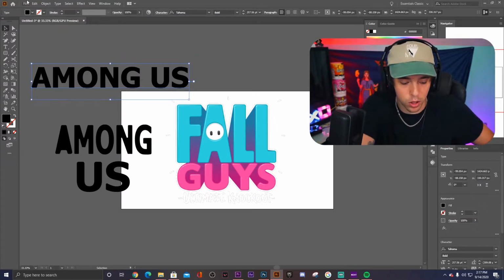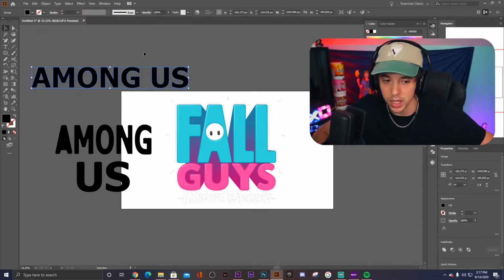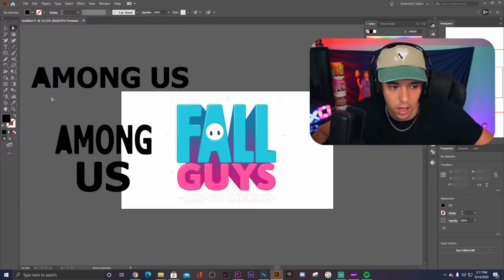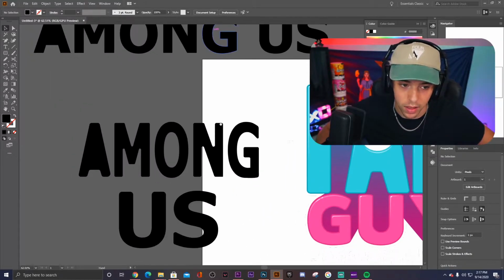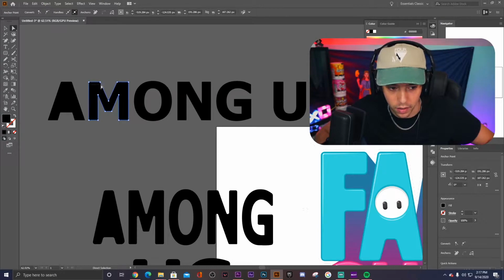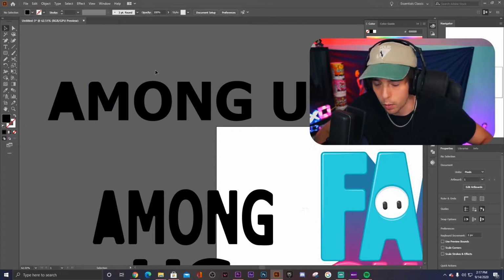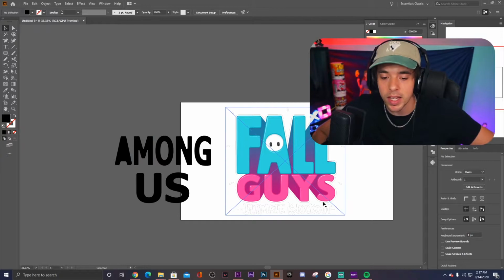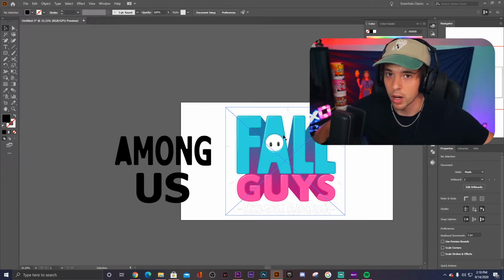Among Us and Fall Guys Logo Redesign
I swapped the Fall Guys and Among Us logos to fit the others style. Please let me know what you think of the video, any kind of feedback is appreciated!
Thanks,
Jon